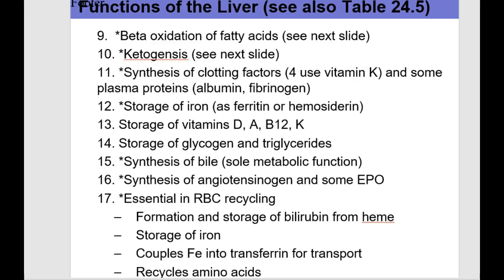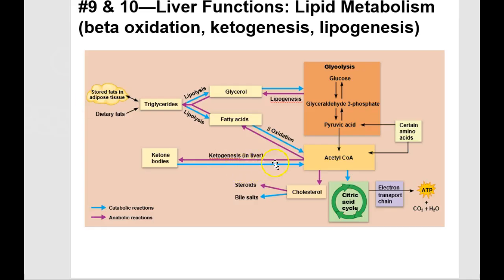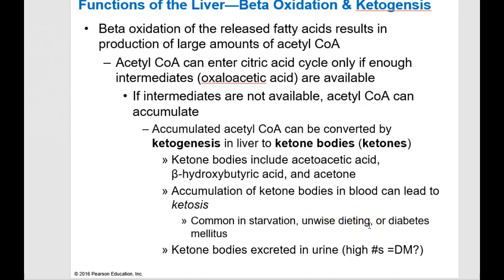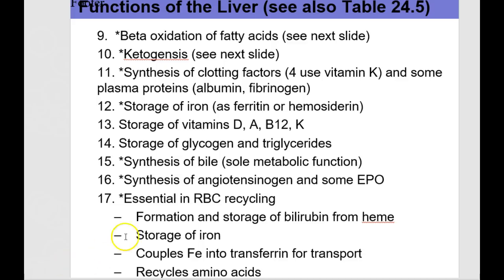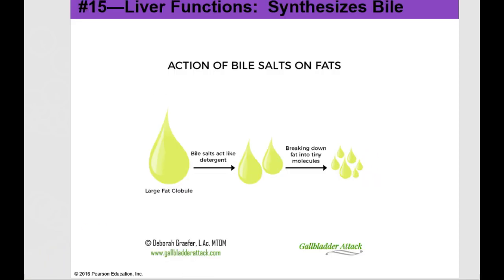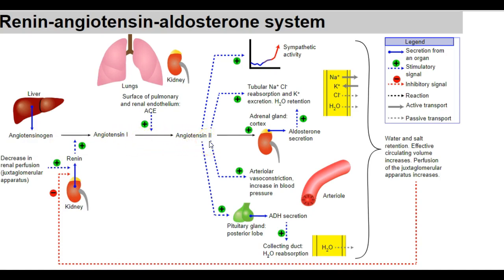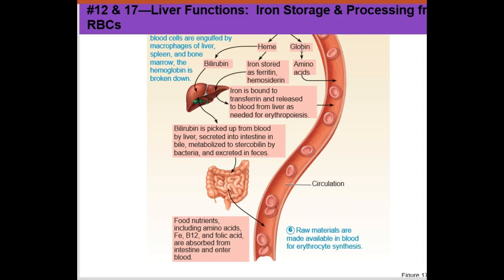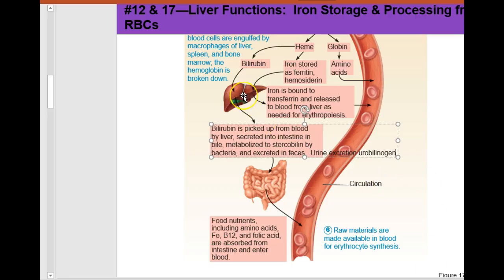Liver Functions Part 2